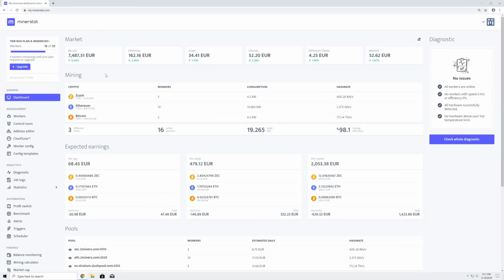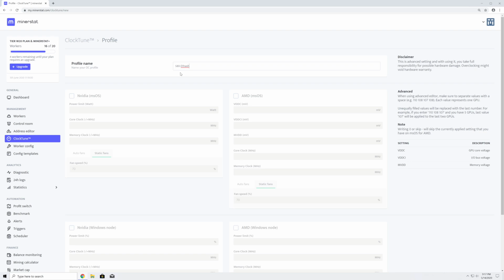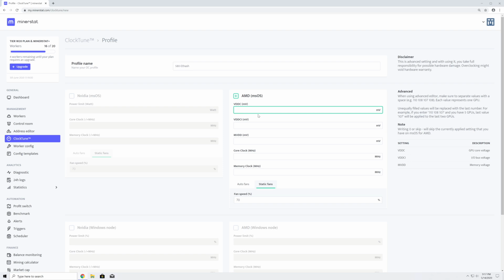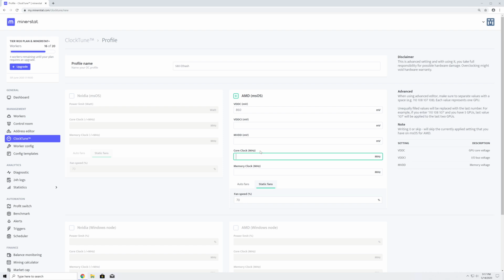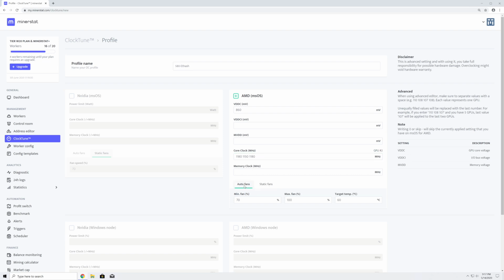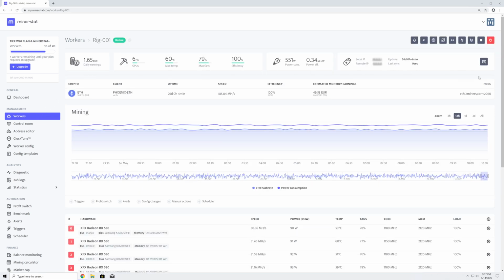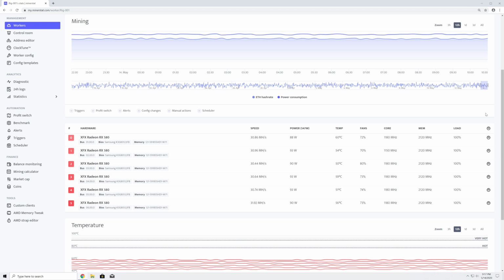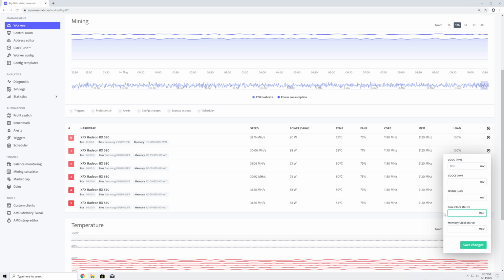ClockTune - Overclocking & undervolting of your GPUs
In this video, we will guide you through the ClockTune tool, which can be used to overclock and undervolt your GPUs. Overclocking is an advanced feature, so you should be careful when applying different values.

● Creating a new ClockTune profile
● Applying profile to the worker's config
● Tips and things to look out for when overclocking and undervolting your GPUs with ClockTune